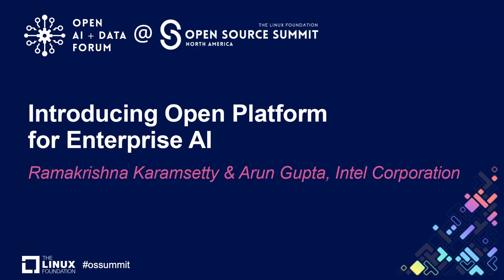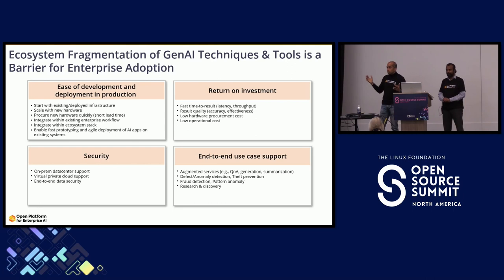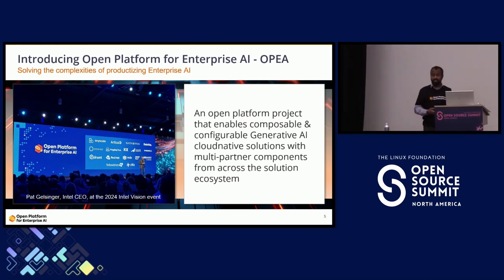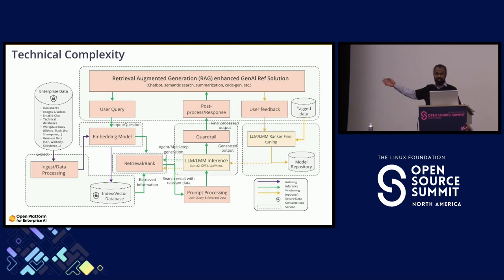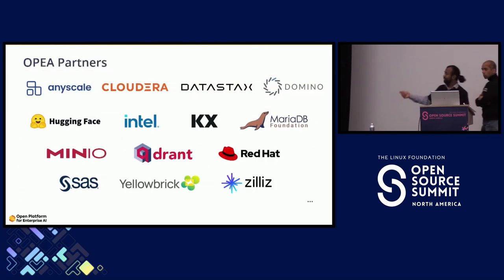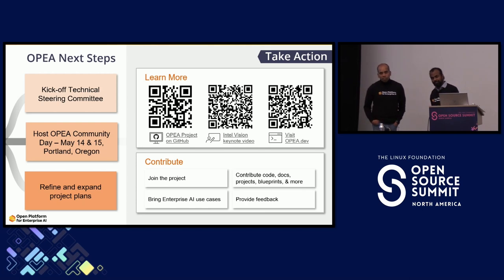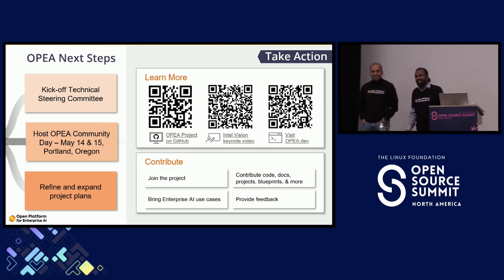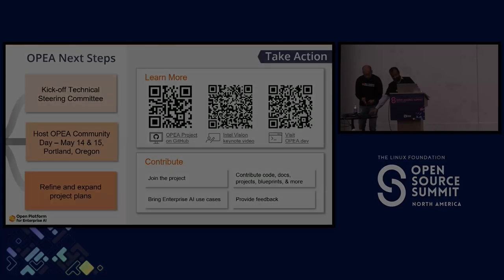Introducing Open Platform for Enterprise AI - Ramakrishna Karamsetty & Arun Gupta, Intel Corporation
Enterprises face myriad of challenges when it comes to development and deployment of Gen AI solutions. The development of new models, algorithms, fine tuning techniques, detecting and resolving bias and how we deploy large solutions at scale continues to evolve at a rapid pace. There is a lack of standardized software tools and technologies to choose from. Additionally, enterprises want the flexibility to innovate rapidly, extend the functionality to meet their business needs while ensuring the solution is secure and trustworthy. This talk introduces Open Platform for Enterprise AI (OPEA), a new project under LF AI & Data Foundation. The mission of OPEA is to create an open platform project that enables the creation of open, multi-provider, robust and composable GenAI solutions that harness the best innovation across the ecosystem. You will learn more about the mission, how the project is going to solve it, see reference RAG implementations in action, partners, roadmap and how you can join and contribute to this effort.